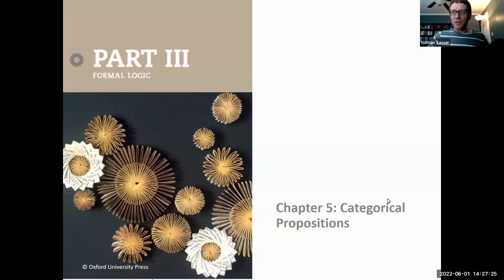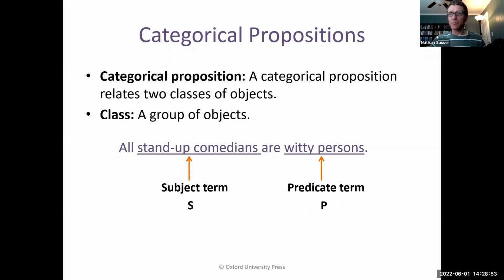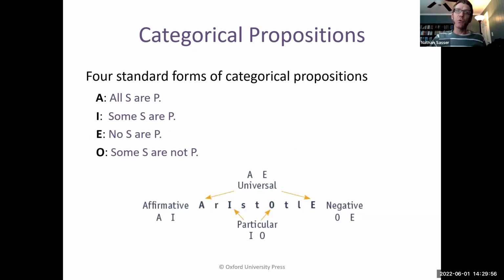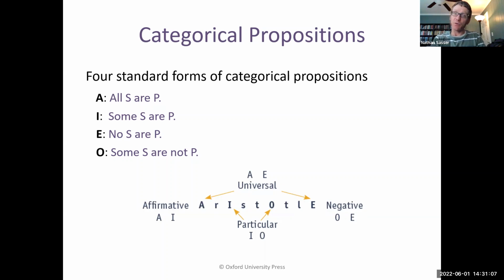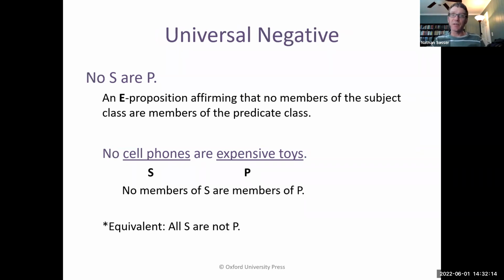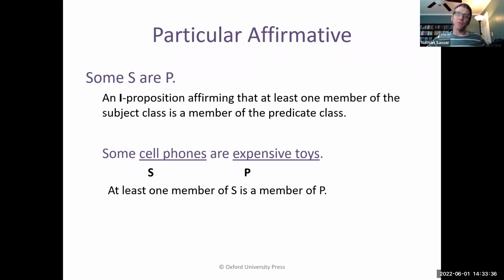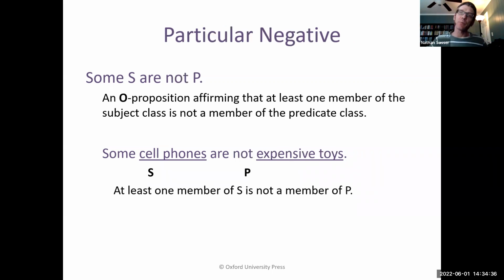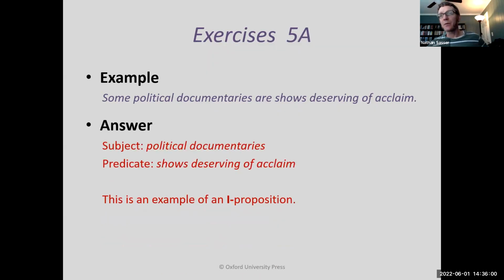Lecture, Baronett 5A